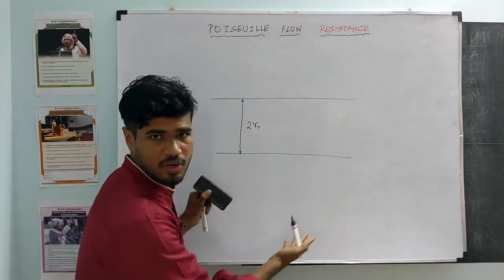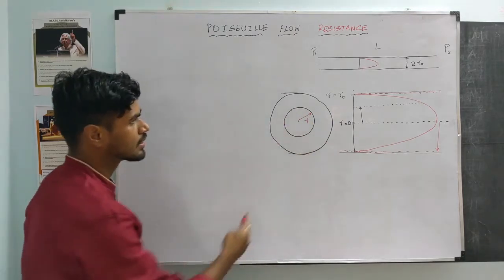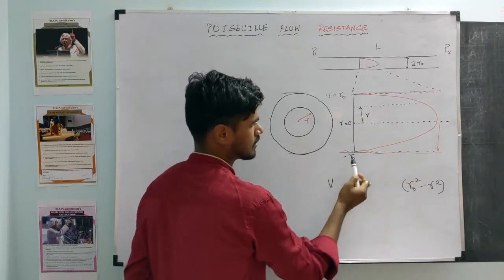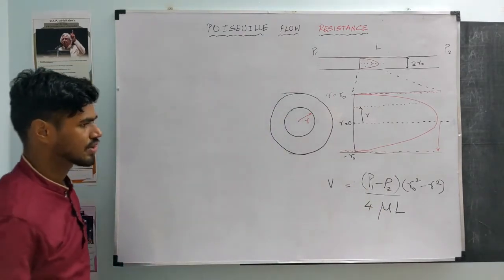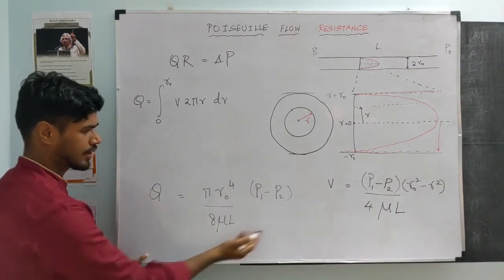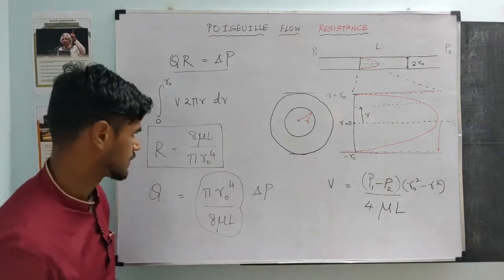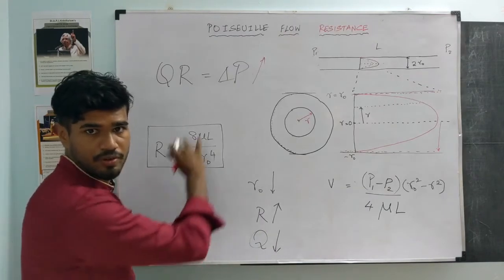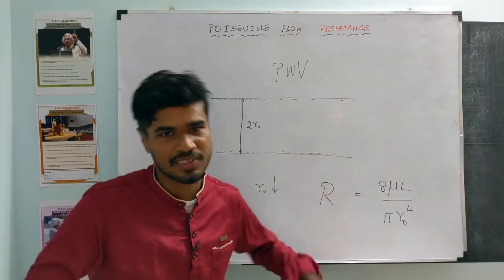Biomechanics Biofluids Bite Size | Poiseuille Flow Resistance | Flow Properties of Blood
We find out if Fat Deposition Accelerate Hypertension ?

I derive the expression for resistance of a blood vessel for Hagen-Poiseuille flow. I use the relation to discuss the synergy between hypertension and fat deposition aka atherosclerosis.